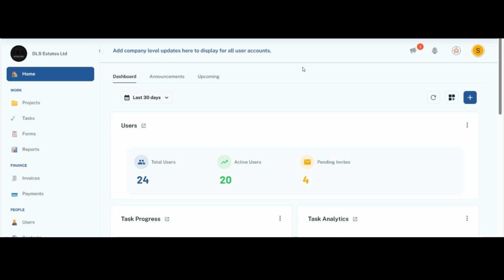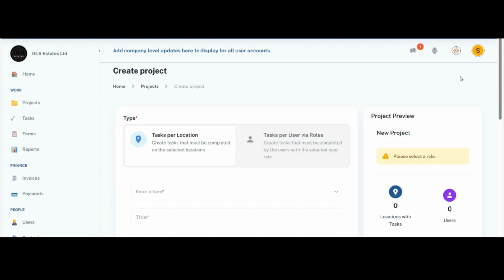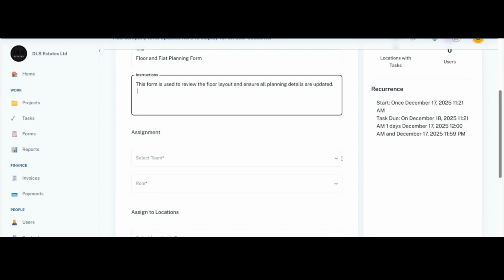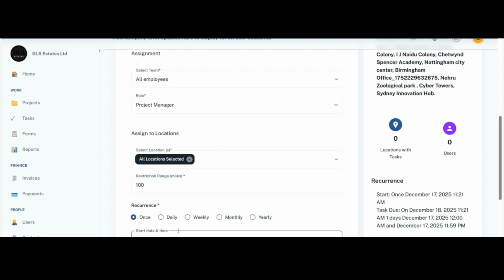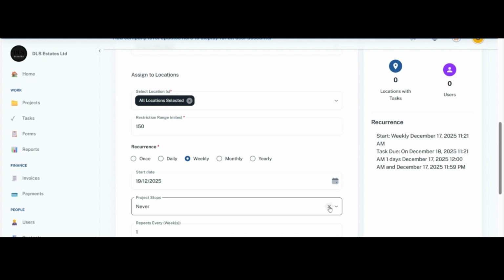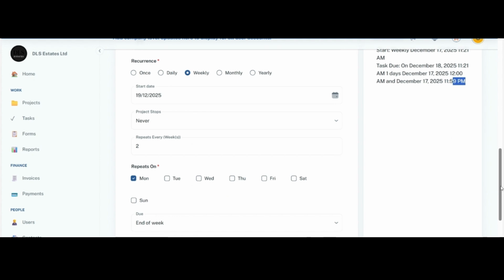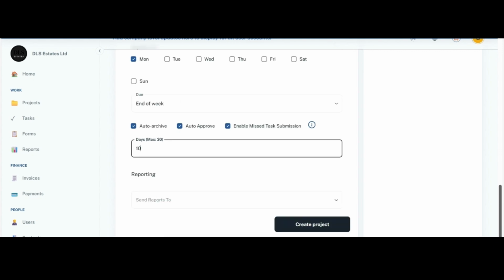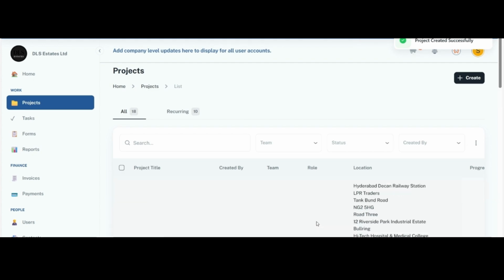OPS360 Project Module Walkthrough | Step-by-Step Guide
In this video, we will walk you through the Project Module in OPS360 and show you how to create, manage, and track projects easily.

In this tutorial you’ll learn how to:
✔ How to create a project in OPS360
✔ Task Per Location vs Task Per User
✔ Selecting forms, teams, roles, and locations
✔ Setting range and recurrence (weekly scheduling)
✔ Choosing start date, time, and repeat day
✔ Understanding Time Lapse for task timing control
✔ Setting due dates and days of completion
✔ Using auto-approve and auto-archive features
✔ Assigning reporting managers
✔ Previewing and creating your project

This step-by-step explanation is designed in simple, easy-to-understand language, making it perfect for new users and teams managing operations across locations.

👉 Watch till the end to understand how OPS360 helps you stay organized, save time, and ensure smooth project execution.

Who's this video for?

This video is ideal for operations teams, project managers, supervisors, and OPS360 users who want to create and manage projects efficiently.

ABOUT OPS360:
OPS360 is the comprehensive enterprise operations management platform (SaaS)
designed to unify task management, facility maintenance, and team collaboration.
We replace fragmented tools with a single "Glass Pane" dashboard powered by AI.

KEY MODULES:
🔹 CMMS & Preventative Maintenance (CAFM)
🔹 Digital Forms, Audits & Inspections
🔹 Project & Task Management
🔹 Unified Operations Dashboard (Web & Mobile)
🔹 Vendor & Tenant Portals
🔹 WhatsApp Business Integration
🔹 AI-Powered Analytics & Reporting

WHY CHOOSE OPS360?
📱 Multi-Platform: Native iOS & Android Apps with Offline Mode
🔒 Enterprise Security: Role-based access (RBAC) & Data Encryption
🌍 Global Support: Ready for UK, India, US, and EU markets
🎯 Glass Pane Dashboard: Single unified view of all operations